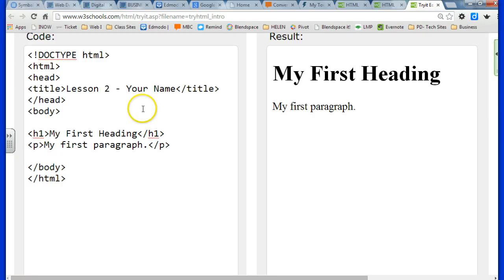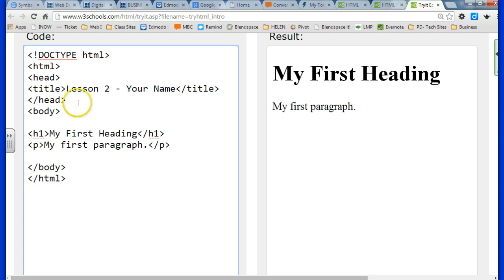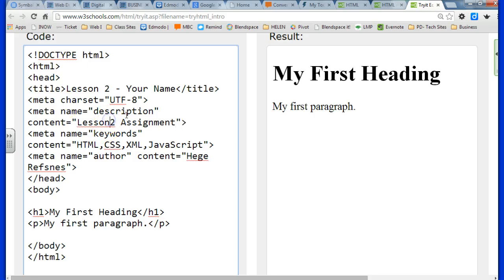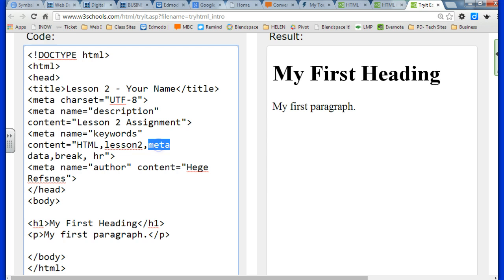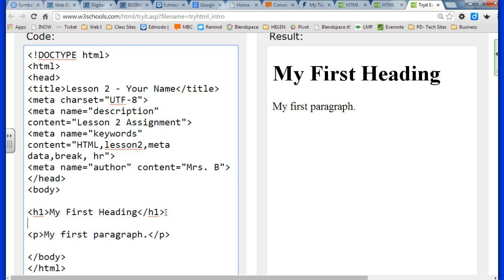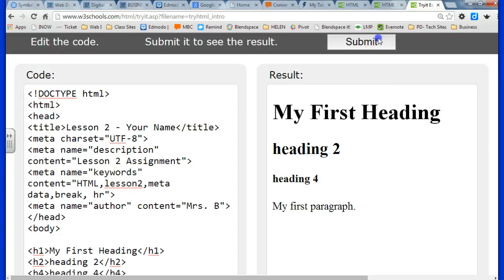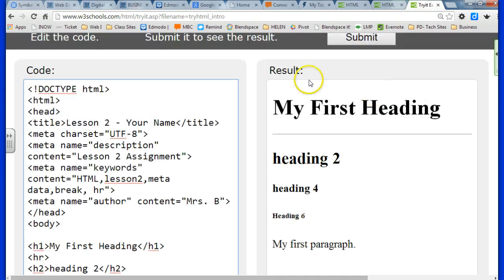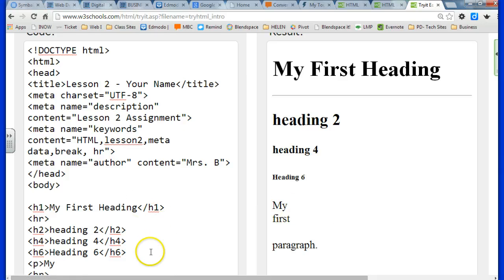Lesson 2- meta, br, hr, headings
Lesson 2 Web Imeta, hr, br, headings